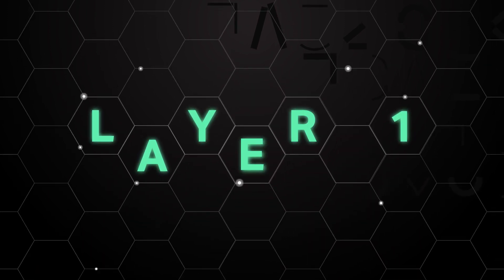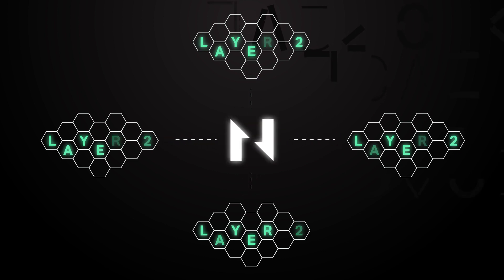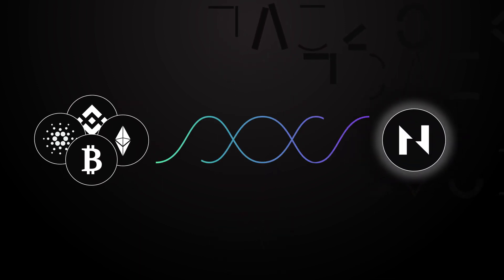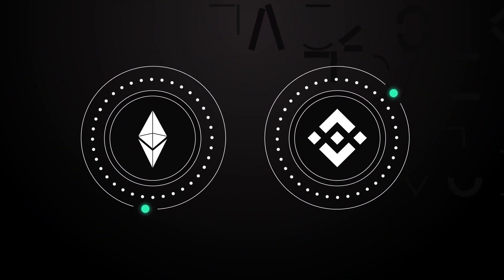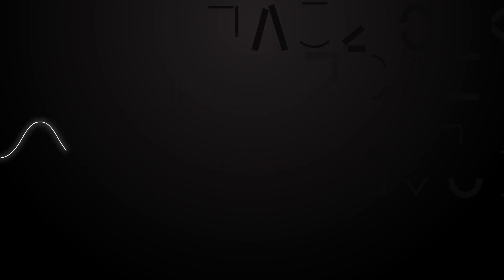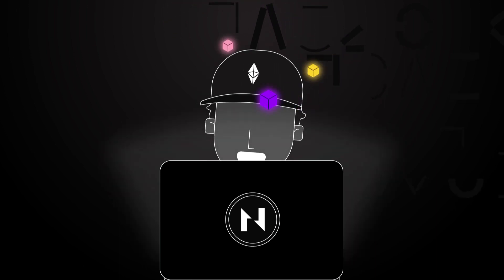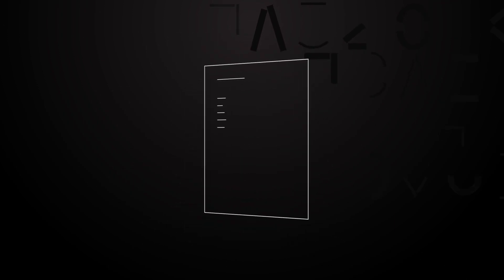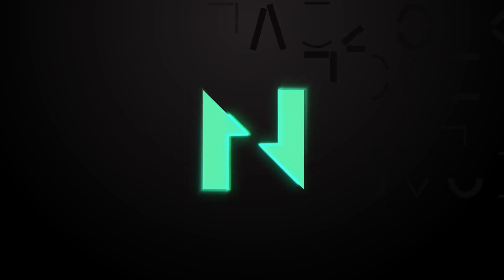Nervos Network is the NEXT BIG platform for blockchain developers: 5 reasons why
Nervos Network is growing its ecosystem at an incredible pace. This Nervos Nation video explains why Nervos is the best platform for blockchain developers

What is Nervos Network?

Nervos Network is a multi-layered smart contract platform that combines the best aspects of Bitcoin and Ethereum and introduces exciting new innovations that make it an attractive proposition for developers.

At the foundation of the ecosystem is the layer 1 CKB blockchain. It is designed to maximize security and decentralization. It provides trust and validation to all layers built on top of it. Layer 2 is designed to maximize scalability and throughput with near-instant transaction finality. Multiple layer 2s can be used in parallel to give higher throughput and bring additional features to the ecosystem.

The Nervos virtual machine uses the RISC-V computer architecture which gives blockchain developers a level of flexibility and power that cannot be found on any other platform. This makes it easy for Nervos to quickly adapt to rapid changes in the industry, or respond to future challenges such as quantum computing.

The above video details 5 reasons why Nervos Network is the ideal platform for developers from Ethereum and other chains.

1. Build once, connect to everyone.
2. Godwoken runs existing smart contracts with ease.
3. Fast, cheap, secure.
4. Permissionless and open source.
5. Be a pioneer in the future decentralized economy.

Whether you are a Solidity-based developer using platforms like Ethereum, or a Rust-based developer using platforms like Solana, you will feel right at home building on Nervos.